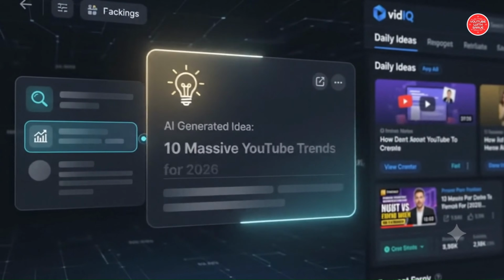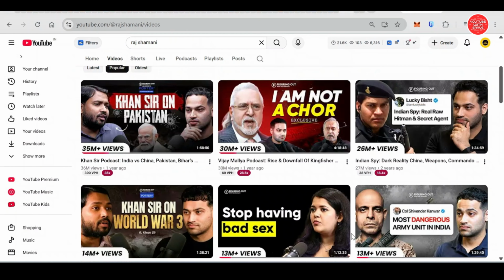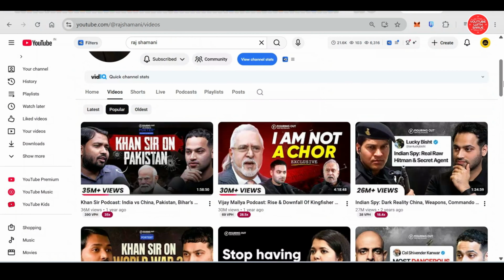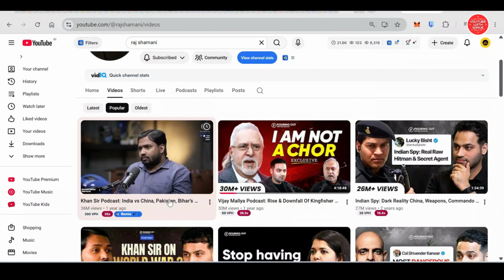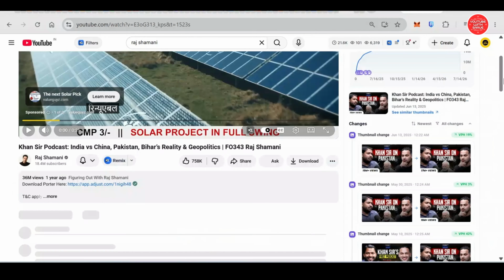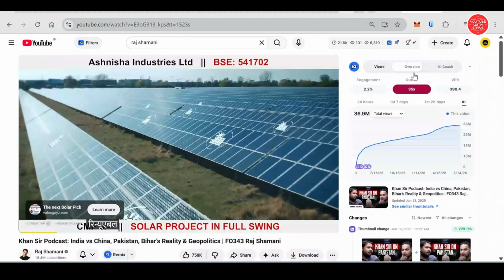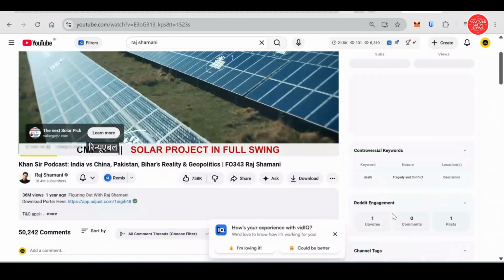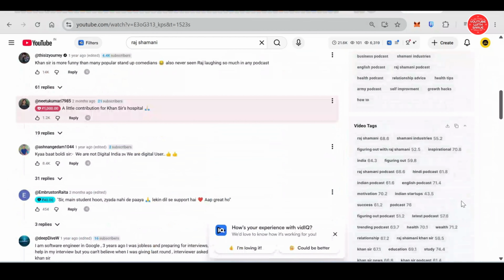Spot Outlier Videos with vidIQ & Find Winning Content Ideas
Want to discover viral YouTube video ideas before everyone else? In this tutorial from YouTube With Saave, I'll show you how to use vidIQ to find outlier videos that are getting significantly more views than a channel's average uploads.

Learning how to identify outlier videos can help you understand what topics, titles, thumbnails, and keywords are working in your niche. Instead of guessing what to create next, you'll use real data to find proven content opportunities.

In this video you'll learn:

✅ What an outlier video is
✅ How to use vidIQ to find outlier videos
✅ How to analyze competitor channels
✅ How to identify videos with exceptional performance
✅ How to find high-performing content ideas for your own channel
✅ Common mistakes to avoid when researching competitors

Whether you're a beginner or an experienced creator, this strategy can help you make smarter content decisions and improve your YouTube growth.

⏱️ Chapters

00:00 What is an Outlier Video?
00:08 How VidIQ Helps Find Viral Content
00:42 Find Competitors in Your Niche
00:59 Access the VidIQ Outlier Score
01:15 Why You Should Use VidIQ Pro
01:32 Understanding Outlier Score Ratings
02:04 Identify High-Performing Competitor Videos
02:19 Analyze Why a Video Went Viral
02:43 Research Keywords with VidIQ
02:57 Check Competitor Video Tags
03:14 Avoid Copying Viral Videos
03:32 Build Your Own Winning Content Strategy
03:41 Final YouTube Growth Tips & Outro

📍 Video Equipment :

1) Boya Wireless mic